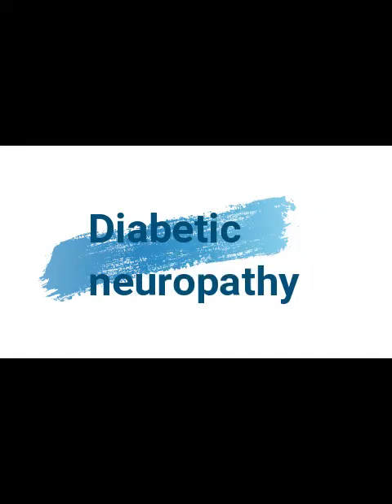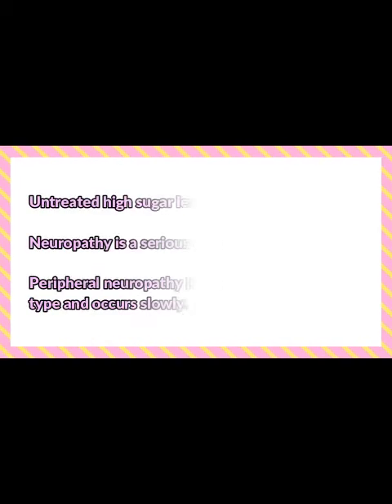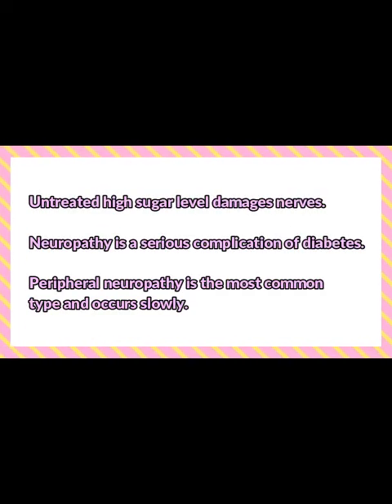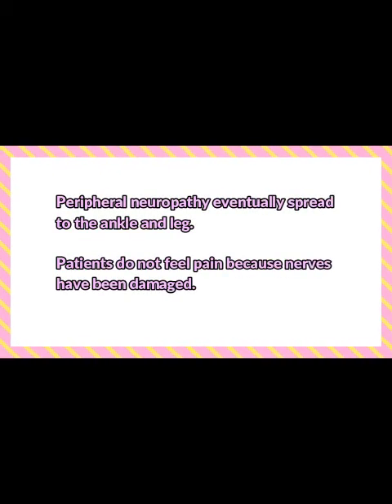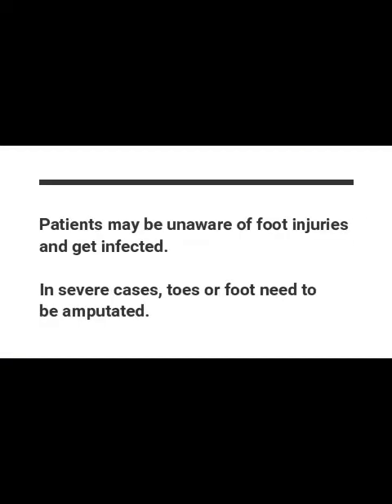oumh 1303 english for oral communication....topic: diabetic foot care